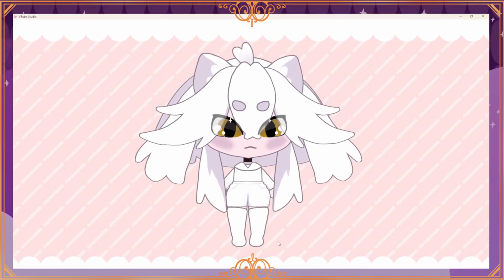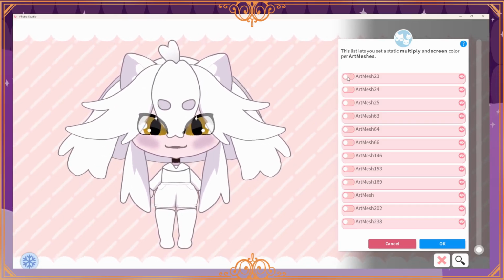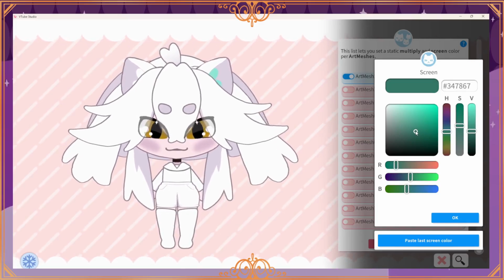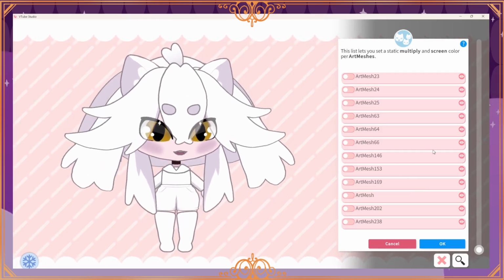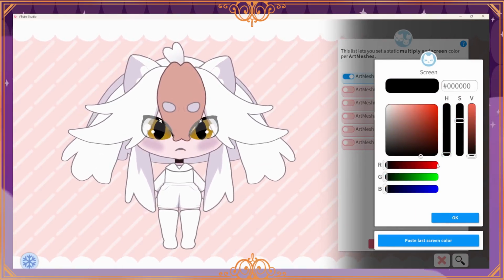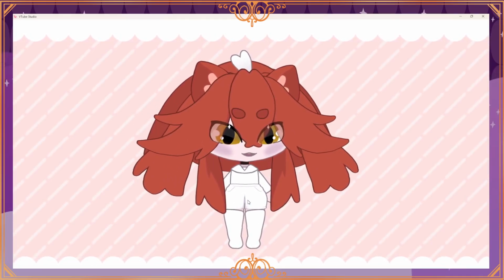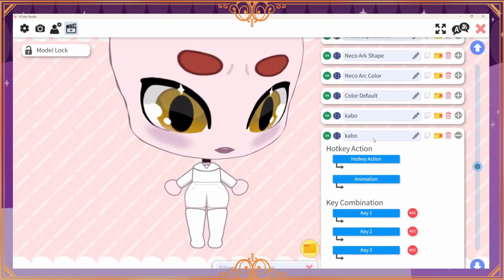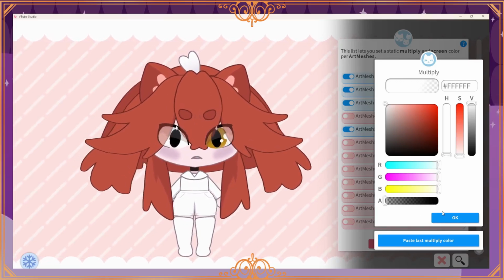Editing with Hex Codes [ Vtube Studio Tutorial ]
Please let me know if you have any questions and I'll try to answer them as best I can

Model: Kabo Chibi Cursed Model